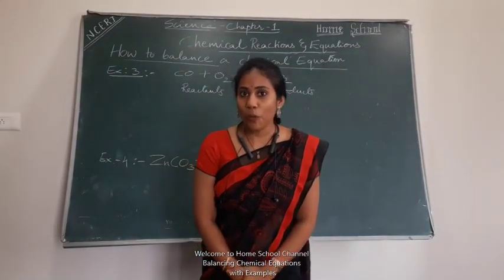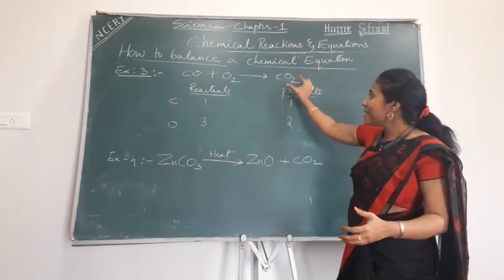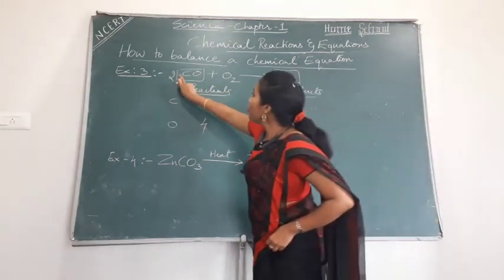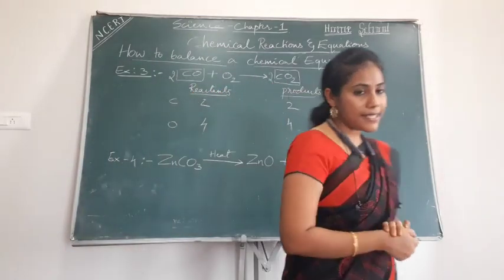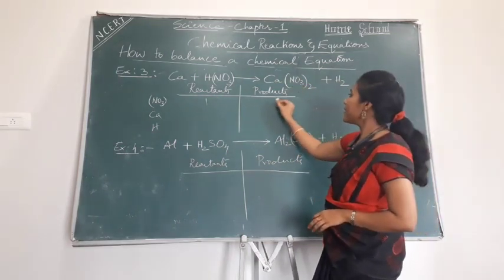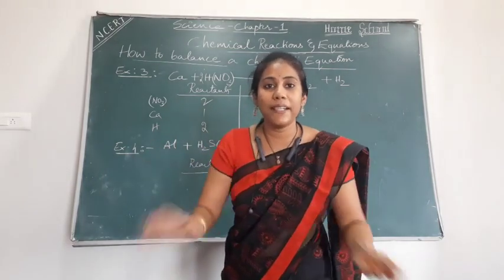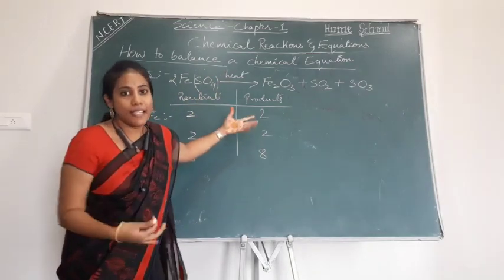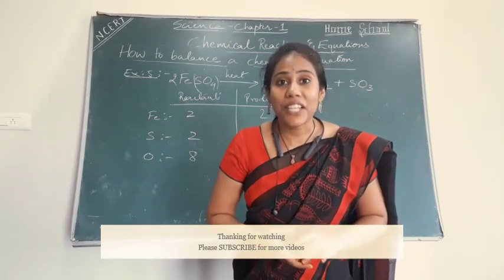Chemical Reactions and Equations | Class 10 | Science Part-5 Old video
This video is about Balancing a chemical equation with examples.

🅲🅻🅰🆂🆂 10 🅲🅷🅴🅼🅸🆂🆃🆁🆈 🅲🅷🅰🅿🆃🅴🆁🆂
Chemical Reactions and Equations